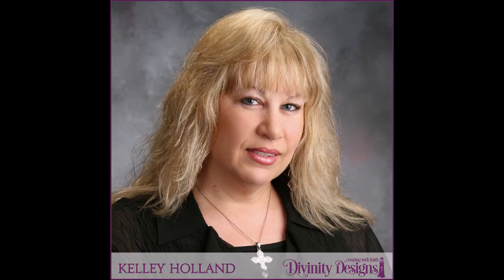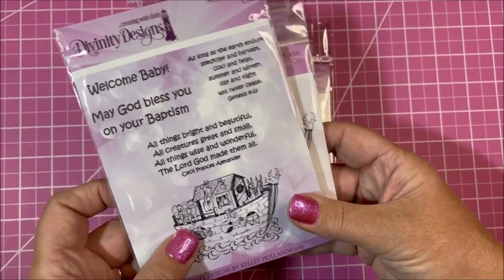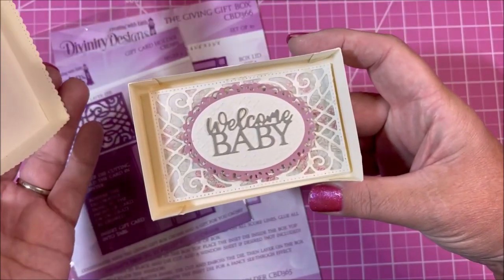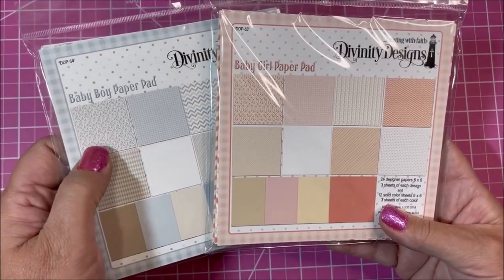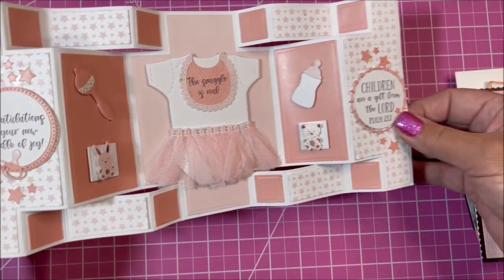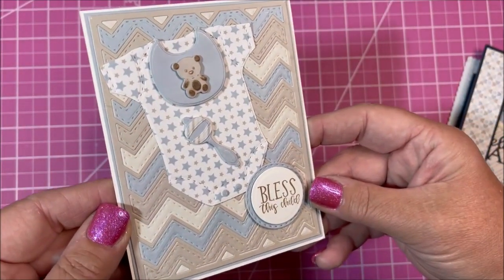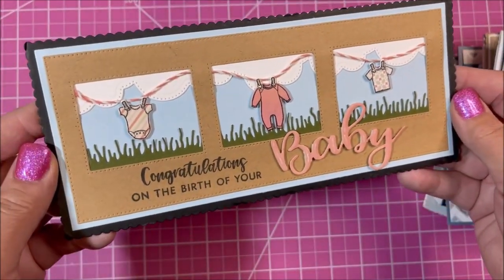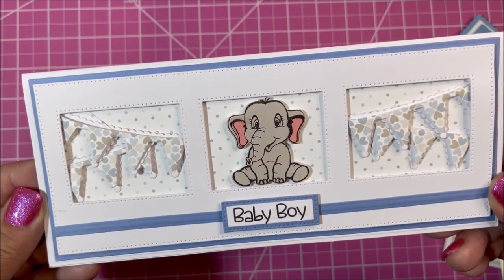Divinity Designs Babies Babies and Beyond Party - Baby Card samples with Kelley